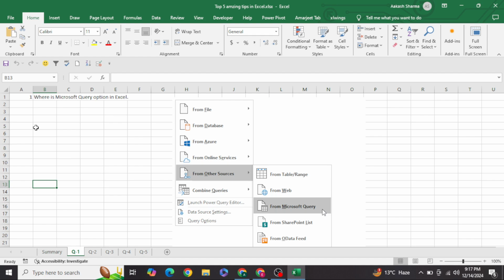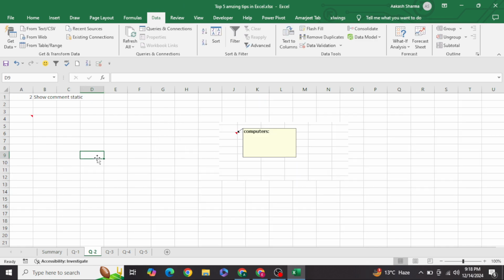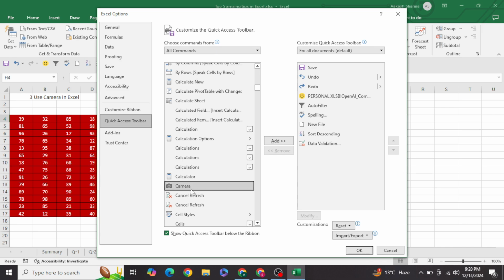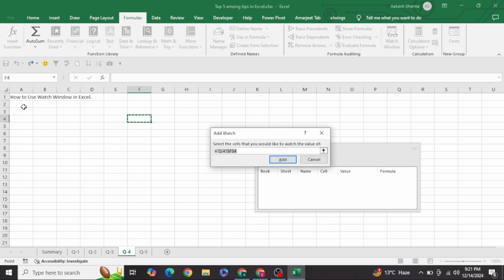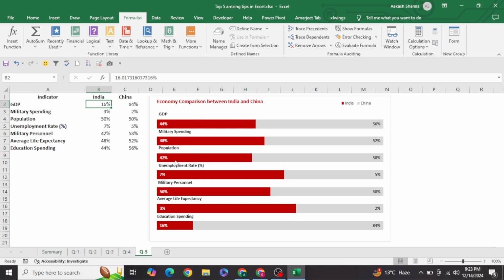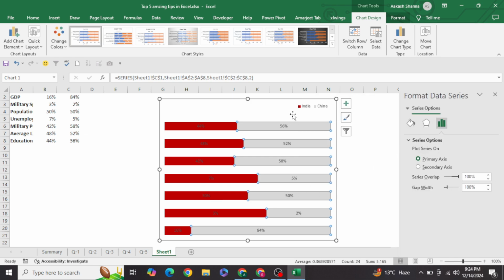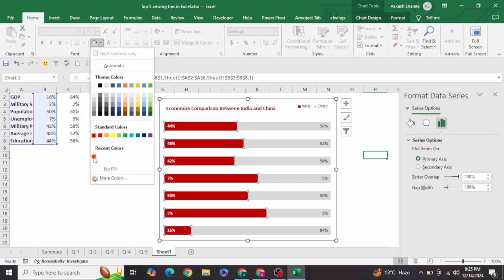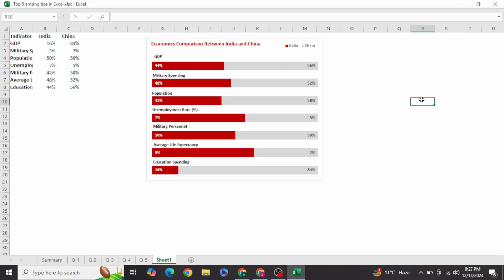Amazing top 5 Secrets in Excel. Excel VBA and SQL